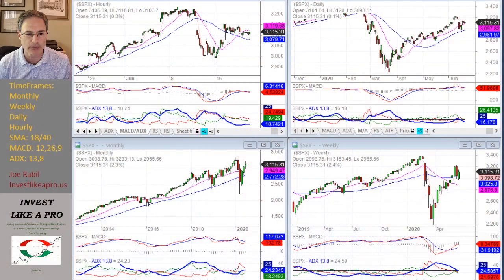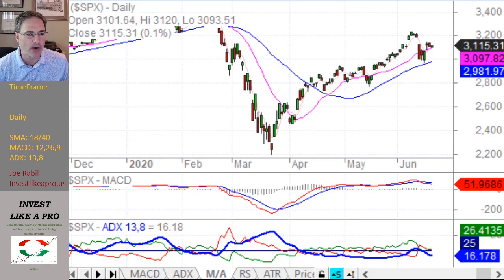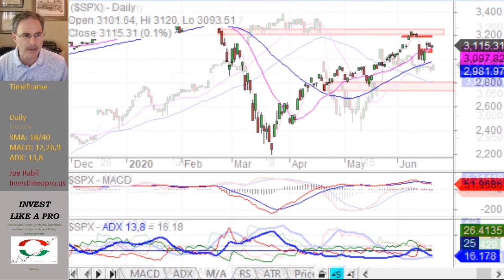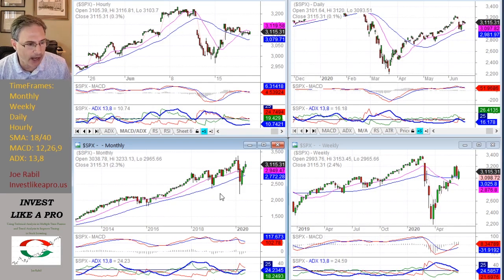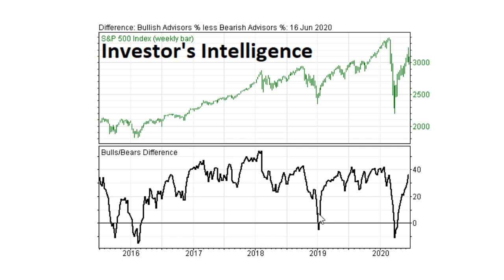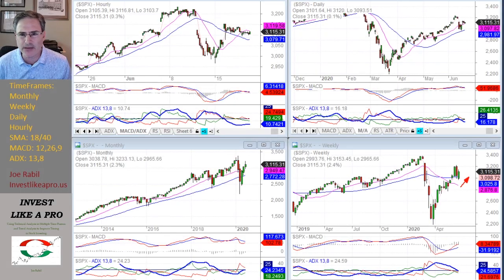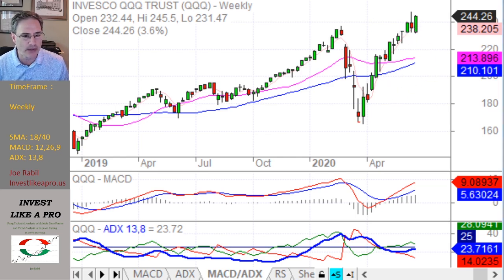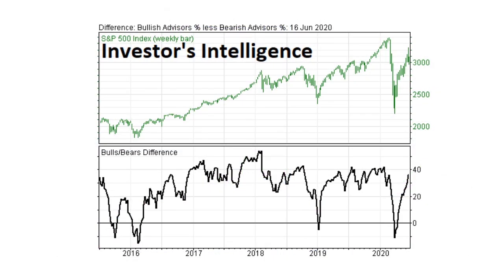Stock Market: S&P 500 Index, QQQ, and Sentiment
Joe gives an update of the S&P 500 Index as well as the QQQ.  He shows how the QQQ is in a stronger position based on multiple time frame analysis.  Also, he gives an update on the Bulls/Bears Sentiment number.  This is a good contrary indicator created by Investors Invelligence.